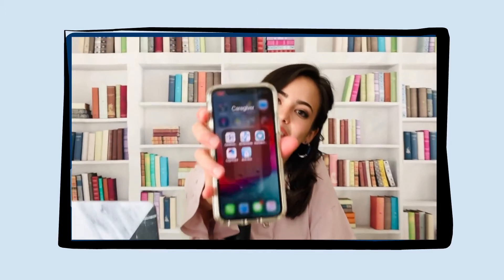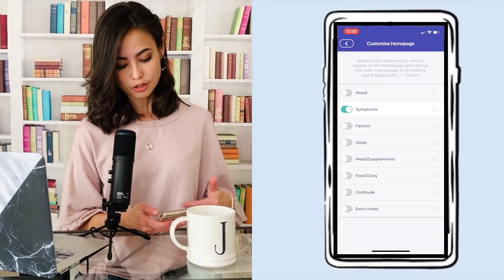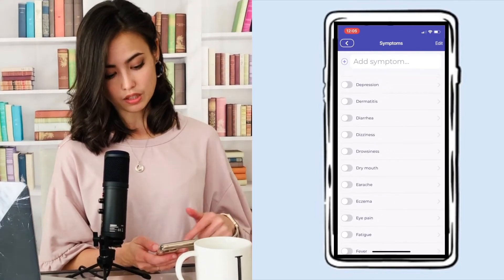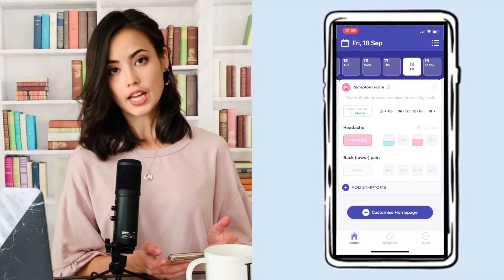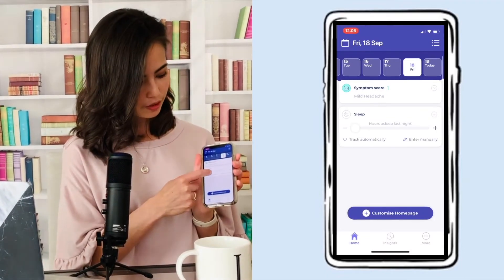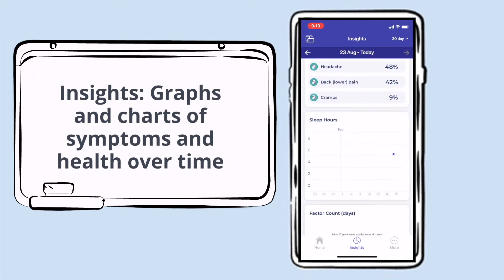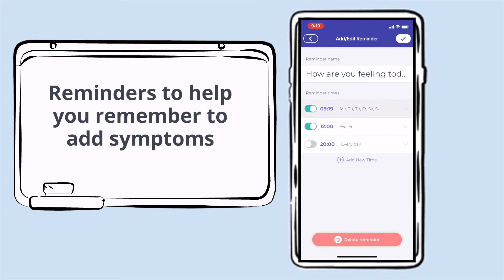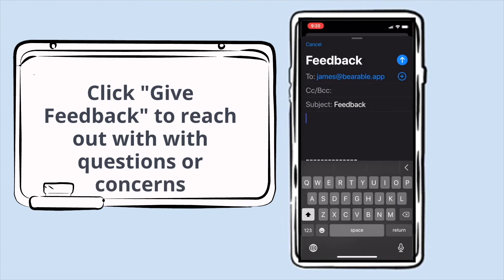App Overview: Bearable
We are excited to begin our new "App Overview" series! We will be featuring apps that may be useful for caregivers or just anyone working to maintain their own health! This week we will be talking about the Bearable App - check it out!
The views and opinions expressed in through @SilverScience20 are those of the creator and do not necessarily reflect the official policy or position of RESNA.